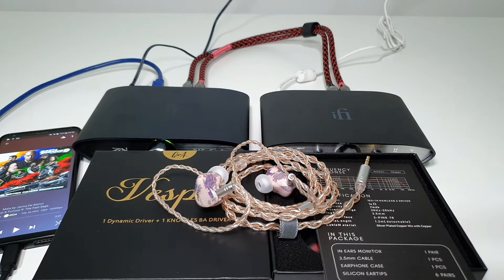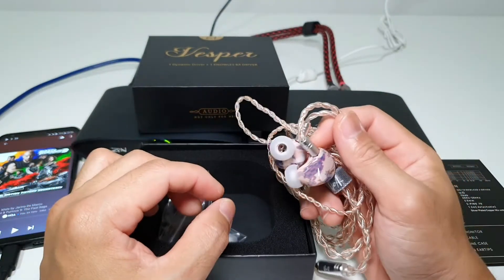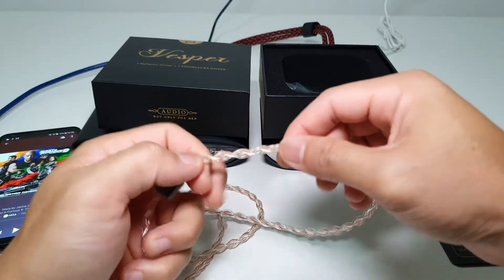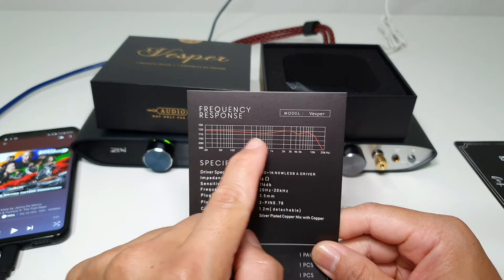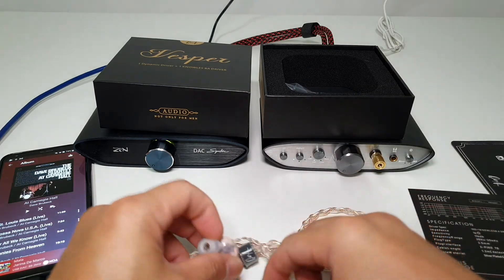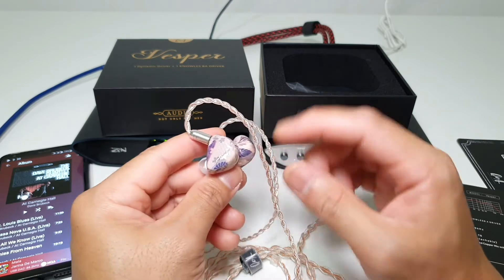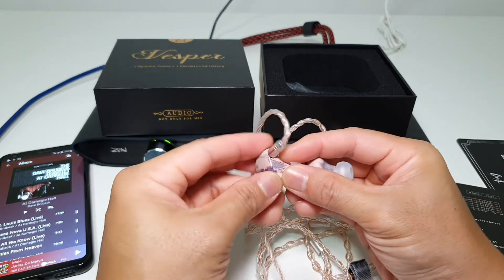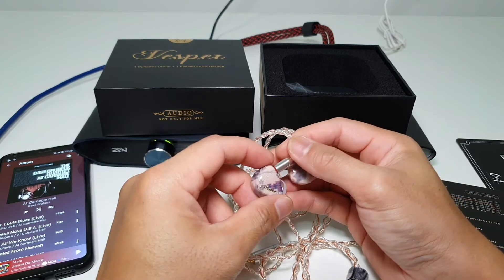QOA Vesper: Initial Impressions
I received the QOA Vesper on the 30th of June 2021. I really enjoyed the first few hours listening to Vesper and thought I should share my initial impressions here.

I bought the Vesper from Shopee for USD$53.